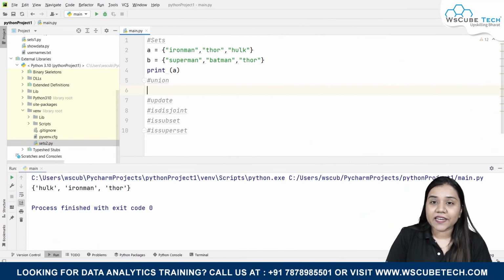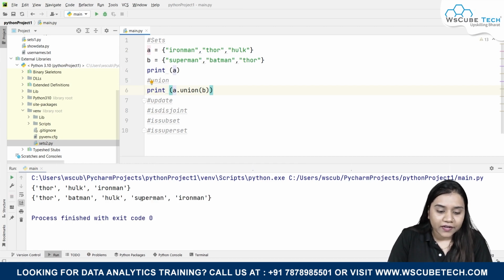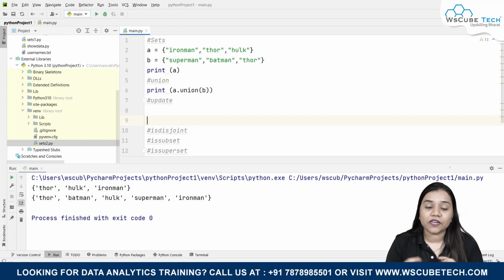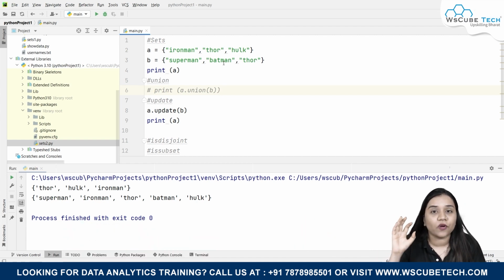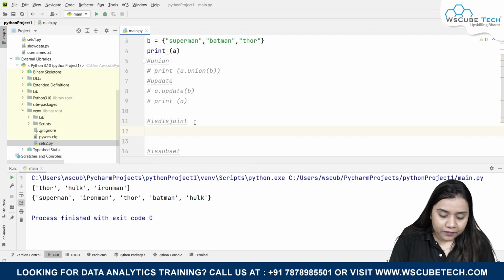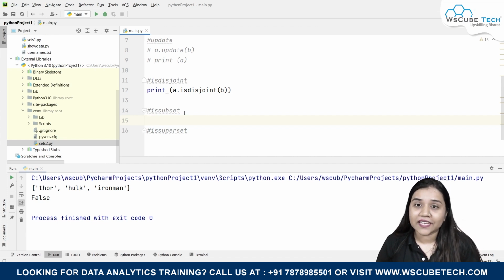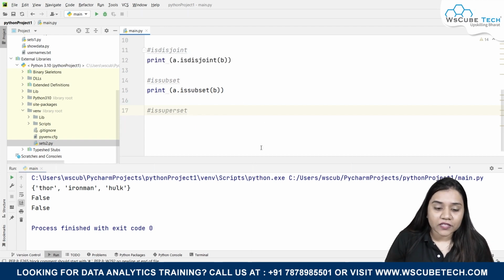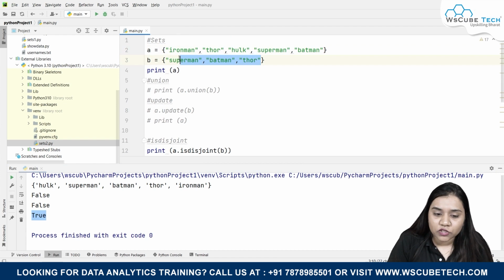Sets In Python (Part -3) | Python Tutorial - Python Full Course For Beginner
In this video, In this Video, we will learn about Sets in Python with practical. So, watch this video till the end.

| Thanks |